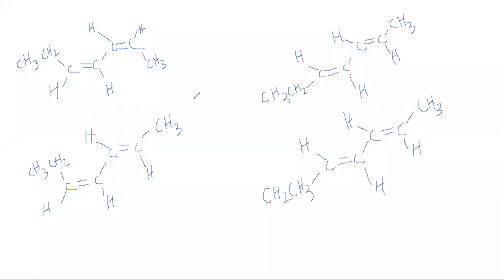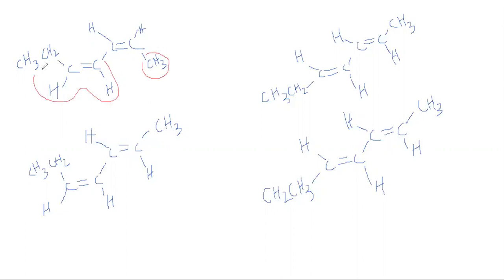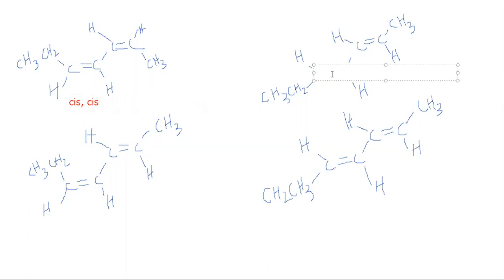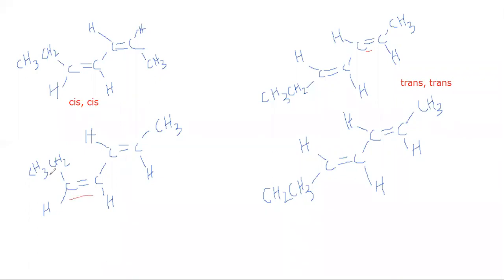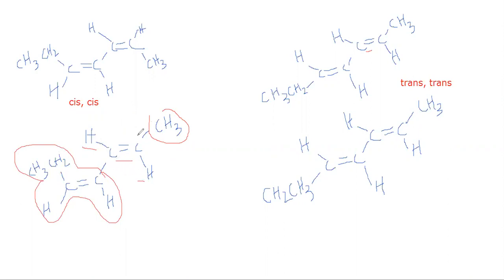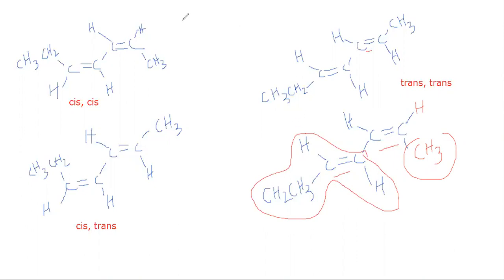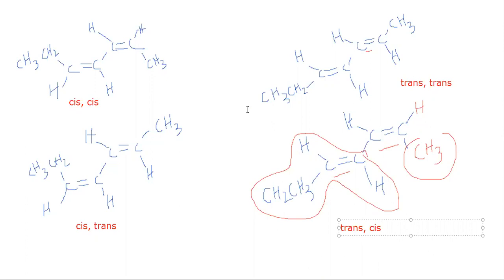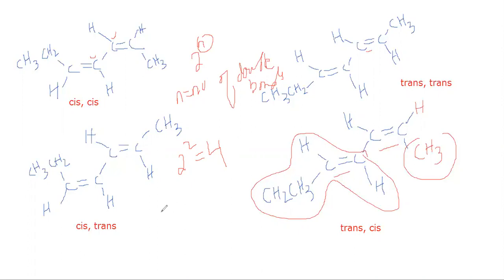geometric isomerism part 2 | Isomerisim | in hindi urdu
What are the types of geometrical isomerism?

How do you know if a compound is geometrical isomerism?

What are structural and geometric isomers?

optical isomerism,
conditions for geometrical isomerism,
stereoisomers,

E,Z isomerism,

types of geometrical isomerism,

how to identify geometrical isomerism,

ncert","stereoisomers","stereoisomerism in organic chemistry","stereoisomers organic chemistry"

What is the cause of geometrical isomerism?